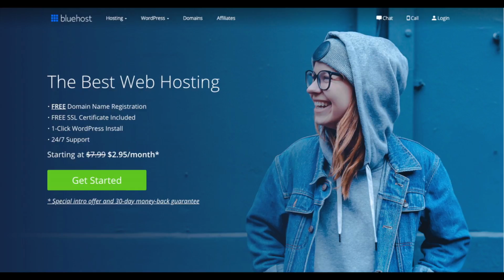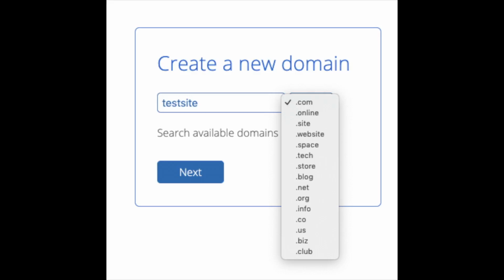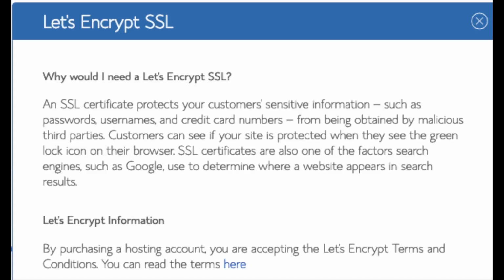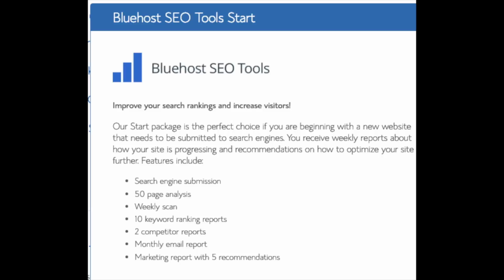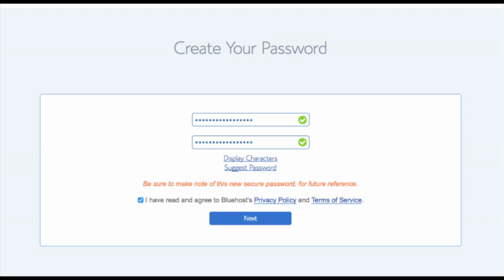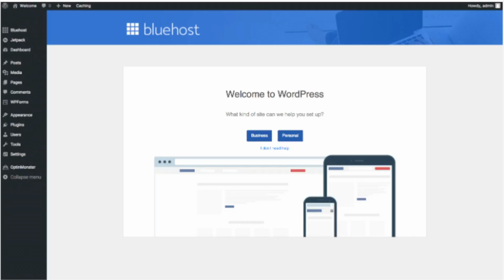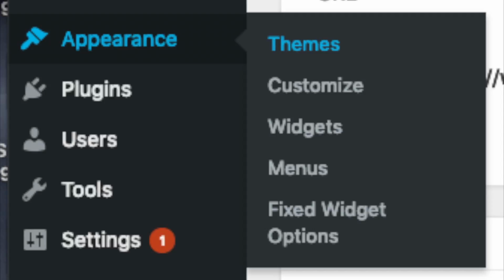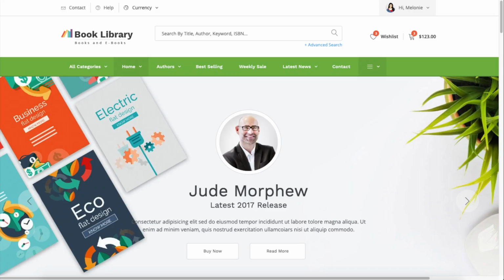How To Start A Literature Blog | Literature Blogging Tutorial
I'm excited to provide you with this literature blogging tutorial. In this video, we go over how to start a literature blog step by step that is perfect whether you are a veteran blogger or if you are new to blogging. We go over choosing a free domain name, how to choose the best web host, how to set up your literature blog, an introduction to WordPress, and some awesome resources that are helpful when you are customizing, designing, and creating your literature blog. Now is the time to start a literature blog. By the end of this literature blogging tutorial video, you will successfully know how to start a literature blog, how to make a literature blog, and how to create a literature blog. Enjoy our educational blogging tutorial video.